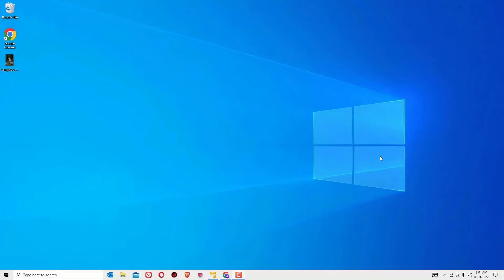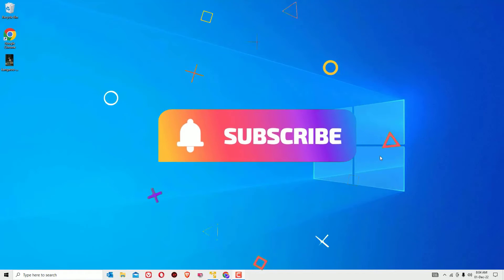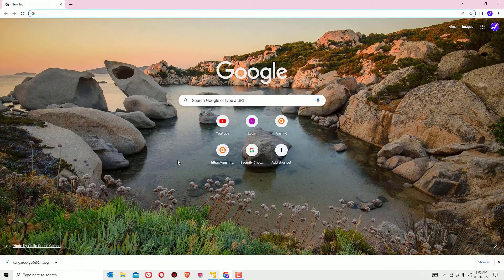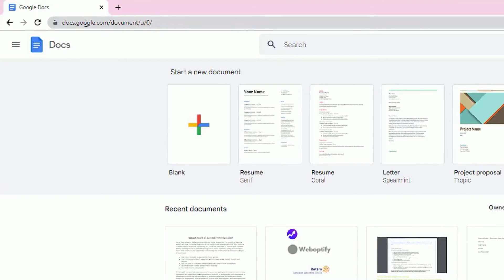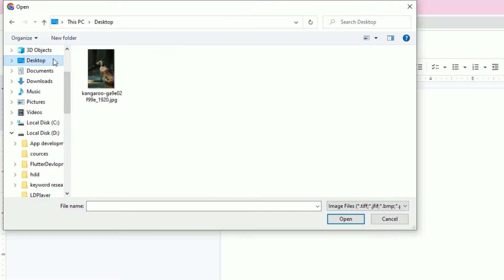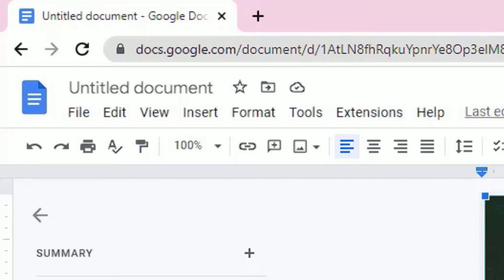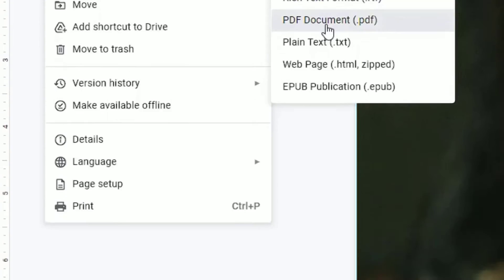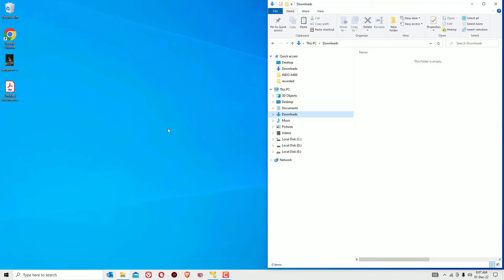How to Convert JPG/ PNG to PDF File for Free Using Google DOCS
How to Convert Image in to PDF Document for Free Using Google DOCS [2023].

00:00 Introduction
00:29 Photo to PDF
01:16 Convert to pdf
01:45 Exported